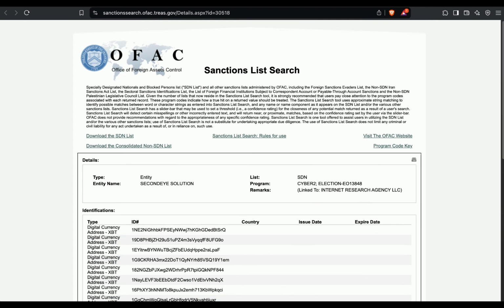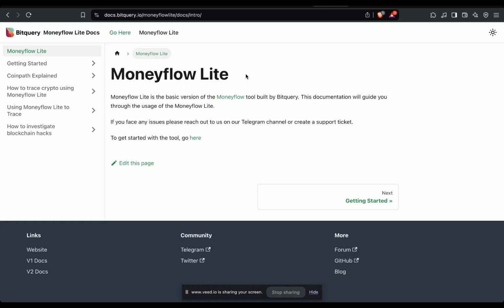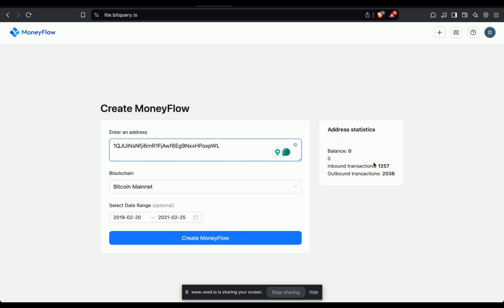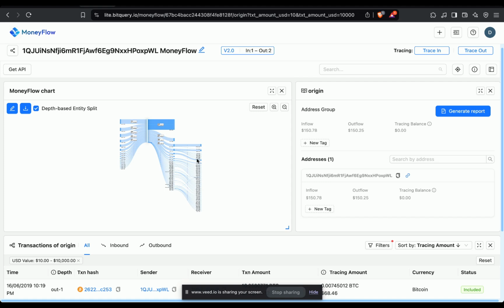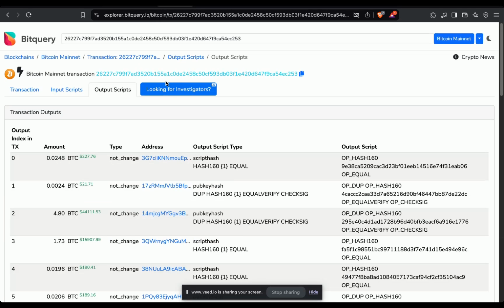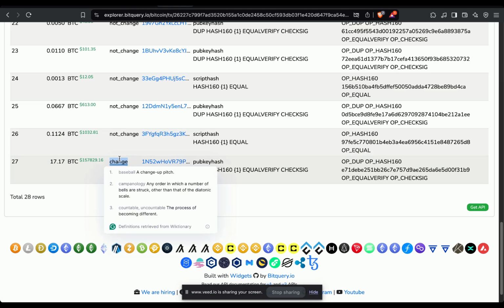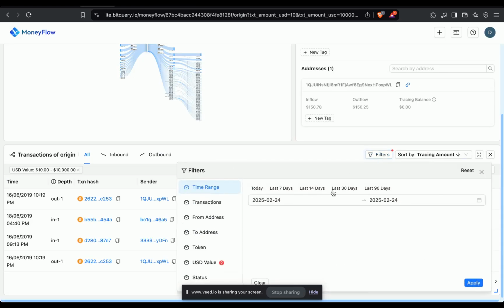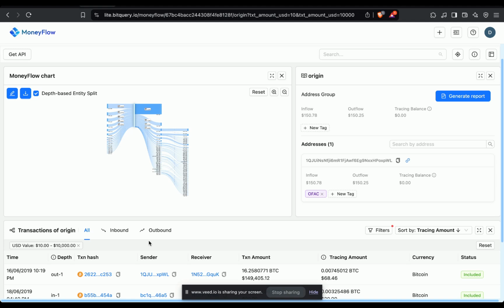How to Trace OFAC Bitcoin Addresses Using Bitquery Moneyflow Lite